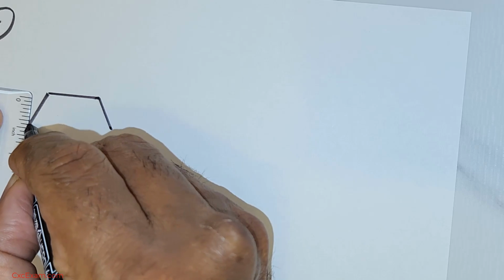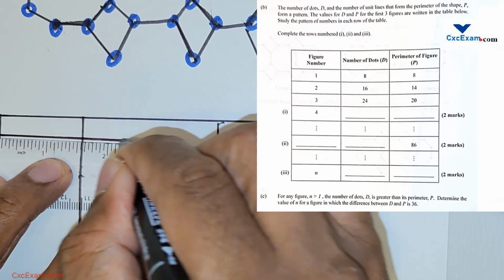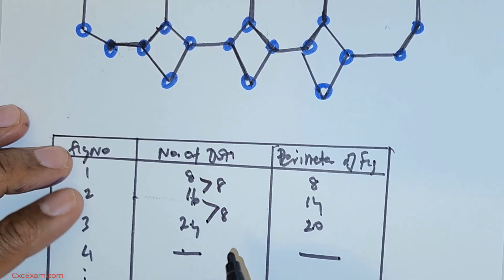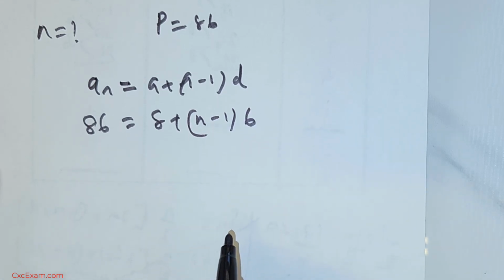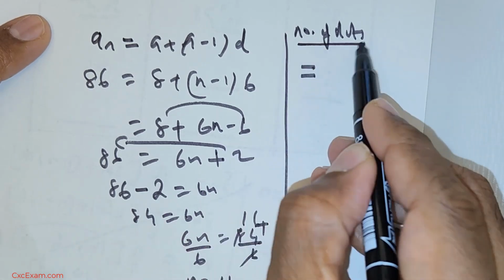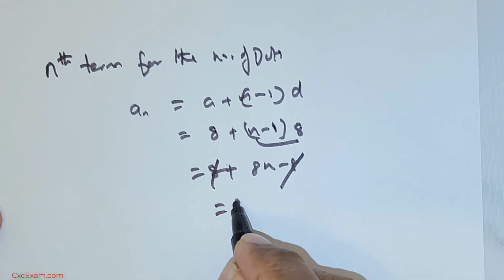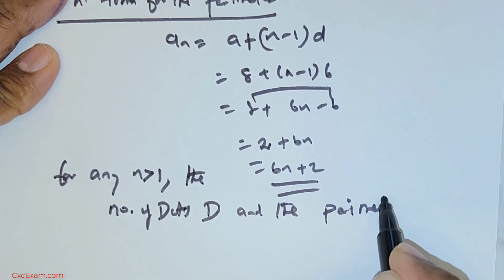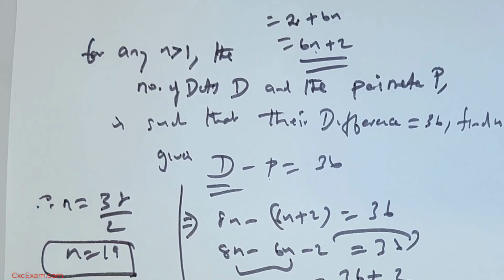📘 CXC / CSEC Mathematics January 2022 — FULL Walkthrough | Question #7